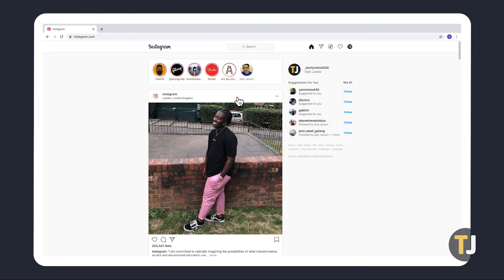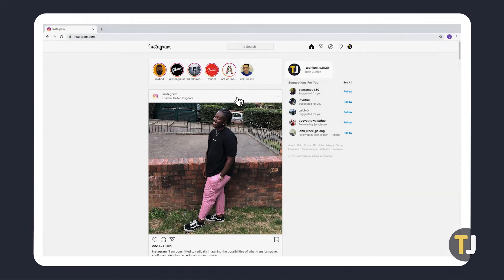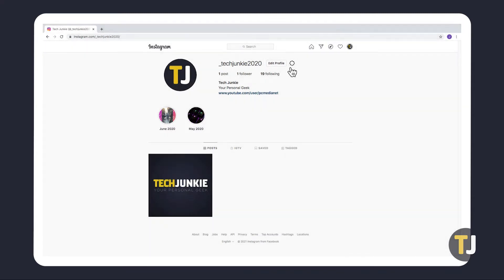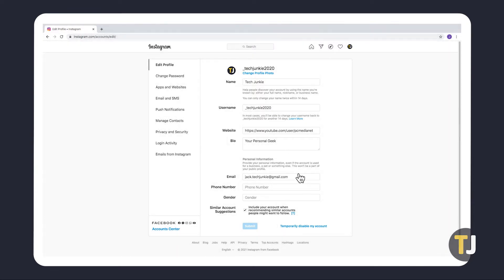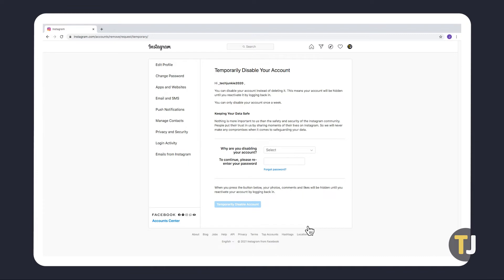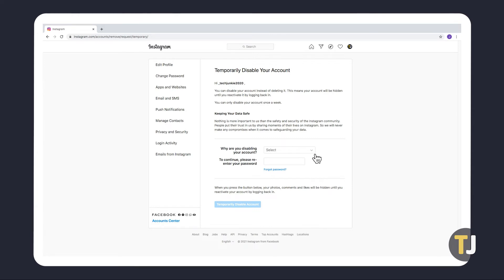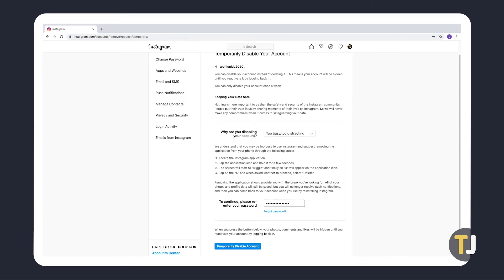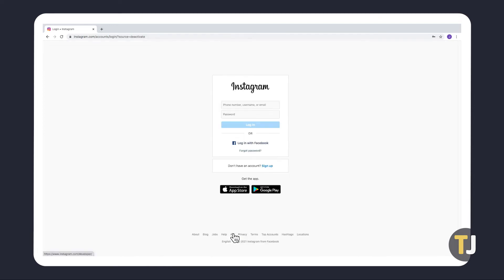How to DEACTIVATE Your Instagram Account in 2021!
Being always online can become pretty exhausting, and if you’d rather take a break than leave your account active, deactivating is the way to go. Instead of deleting your account, deactivating allows you to shut down your profile, while still keeping your data saved for when you rejoin. Here’s how to do it.